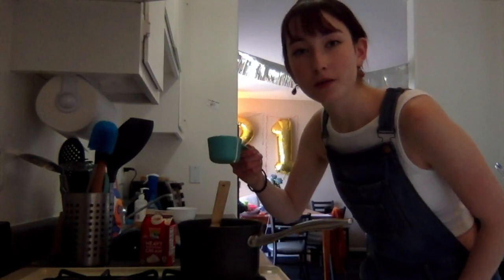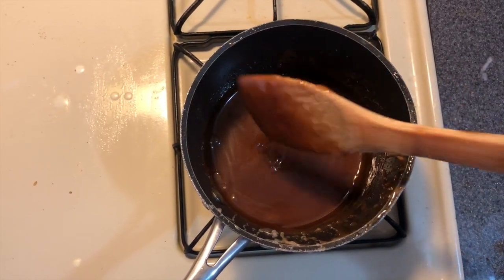This Chemistry of Caramel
This is my submission for the at home assignment of summer 2021 Chem6BL class at UCSB.